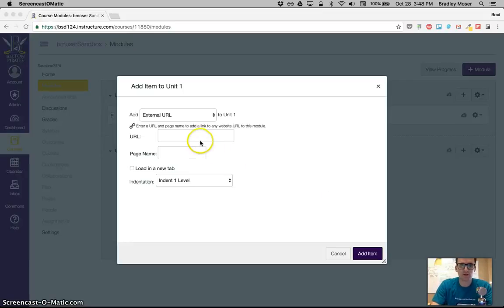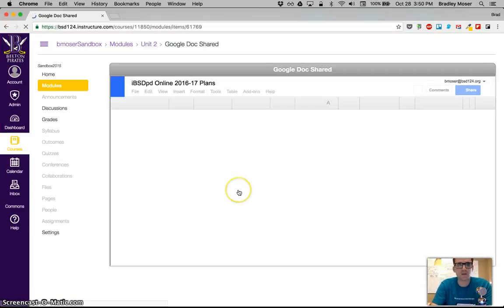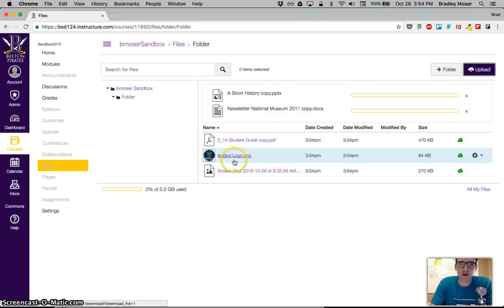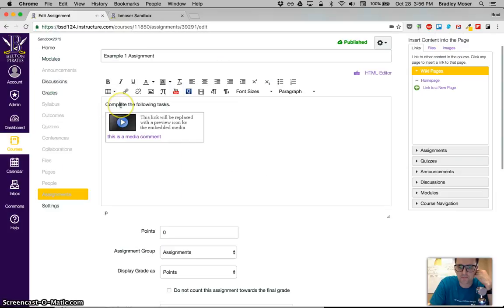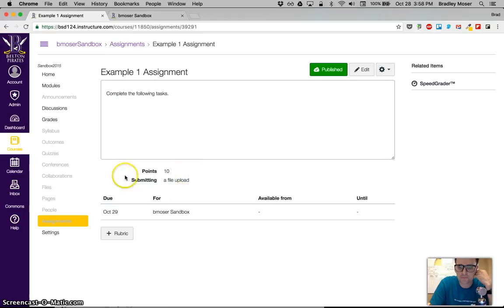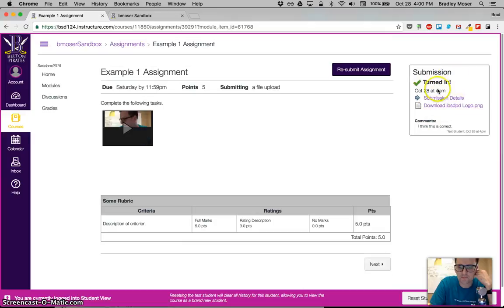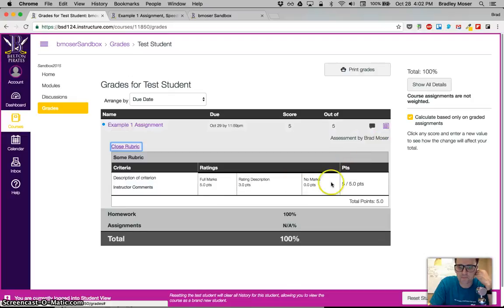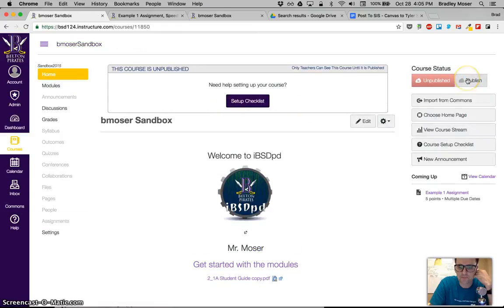iBSDpd Canvas 101 part 2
Objective: In this module we will spend time addressing the use of Canvas to help manage and organize a 1to1 learning classrooms. We will review setting up your homepage, organizing content with modules, assigning and grading assignments and lastly a quick review to use the SIS import tool for Canvas assignments.